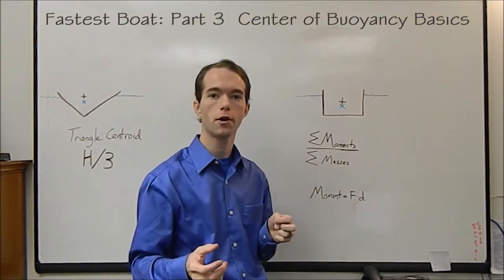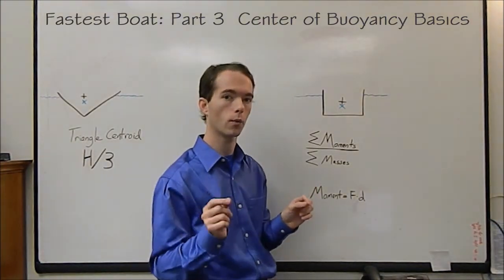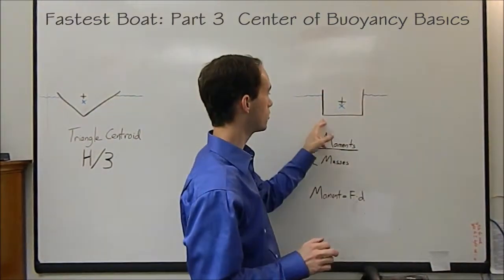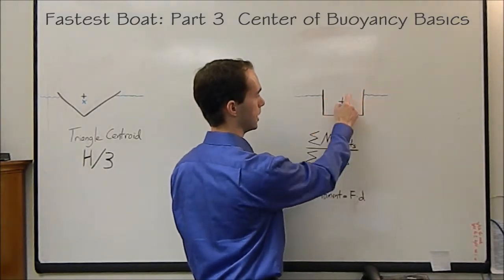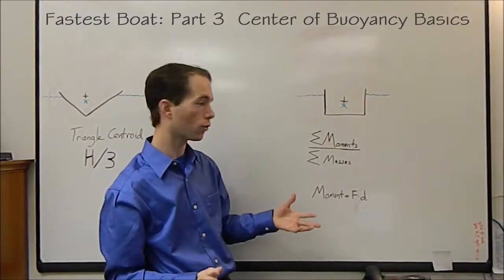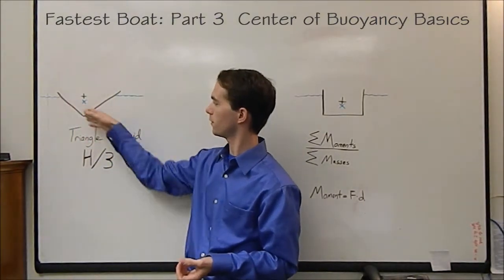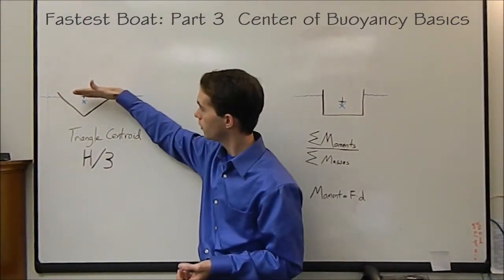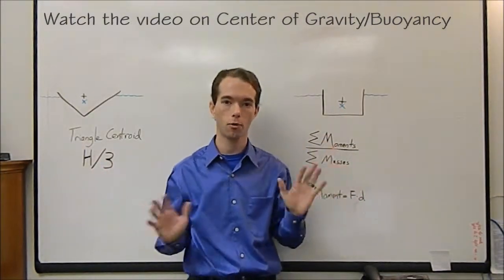How to Build the Fastest Cardboard Boat: Center of Buoyancy Basics Mikes Inventions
The basics of Center of Buoyancy calculations